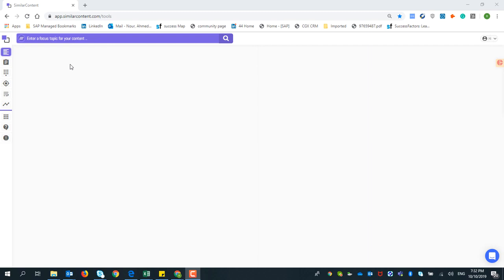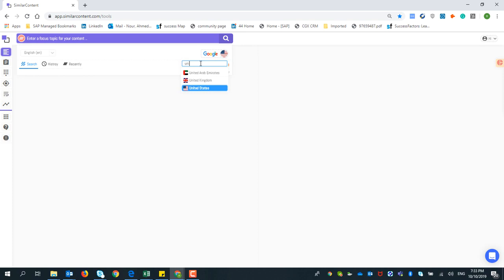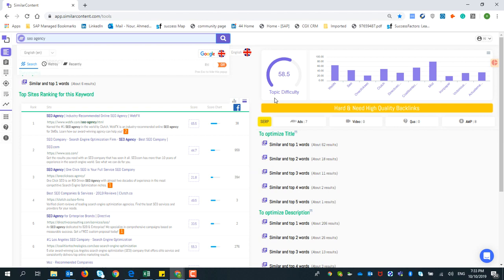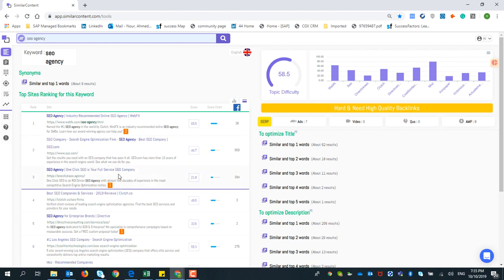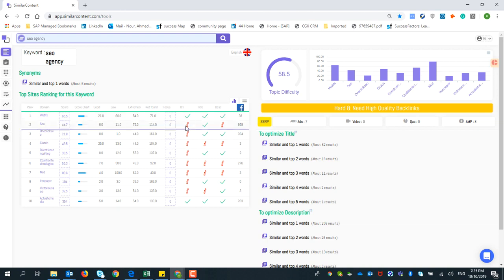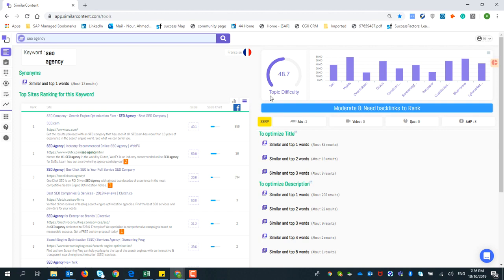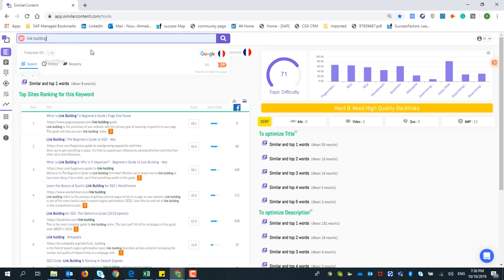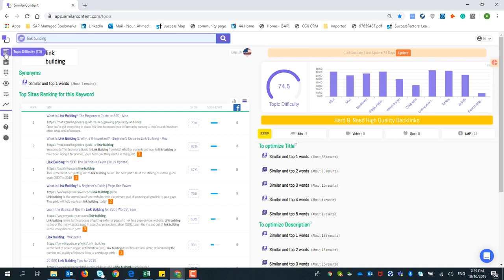How to Check Keyword Difficulty & Topic Difficulty with TD tool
Keyword difficulty is one of the most important SEO metrics you should consider when doing keyword research. Understanding how difficult is this topic or keyword will help you to detect your chance to rank in this topic or not, that depends upon how the competition in the 1st Google page.
SimilarContent.com TD tool analyze the 1st google page and do full analysis and detect how difficult is this topic or keyword.
We don’t use any API from Moz or ahrefs or even semrush to detect how difficult is the keyword, our custom built bot, perform the full analysis in less than 30 seconds and give you the result with perfect accuracy, SimilarContent support 15 different languages.